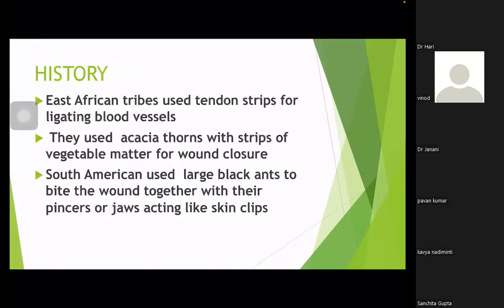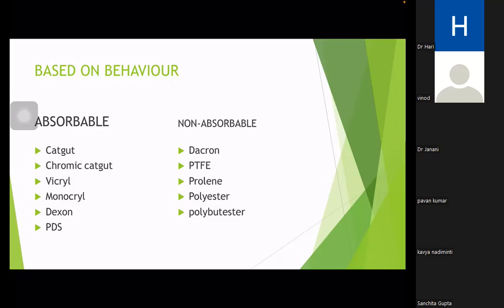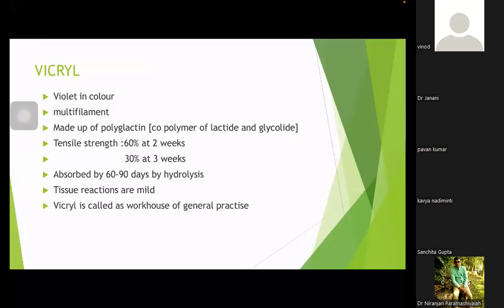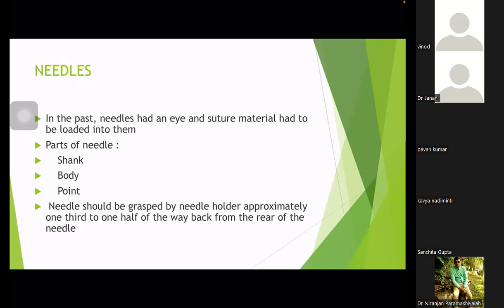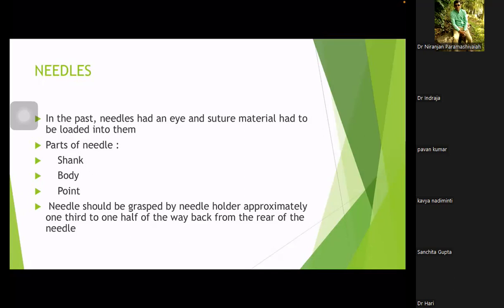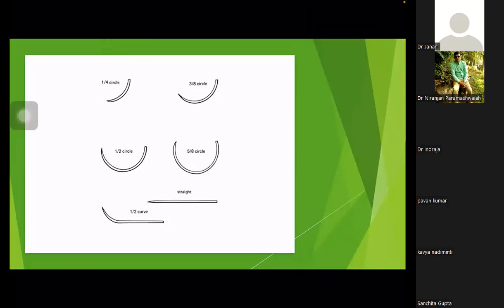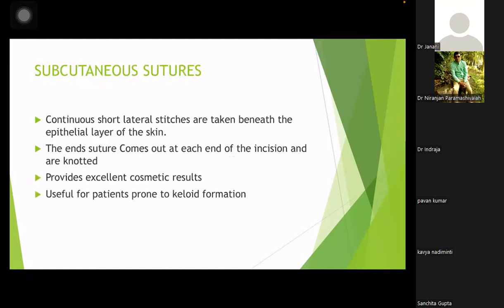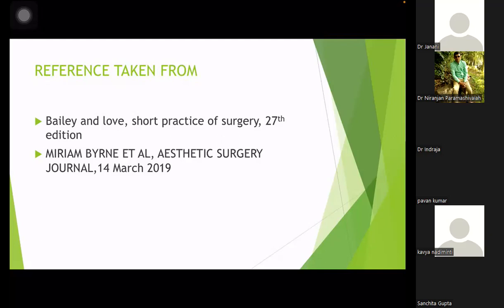sutures vinod ravishankar 220411